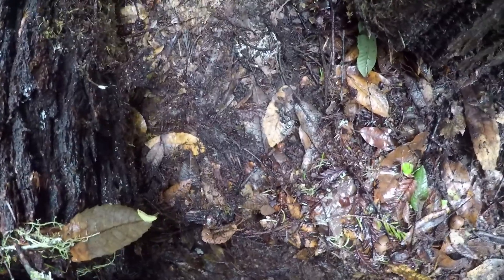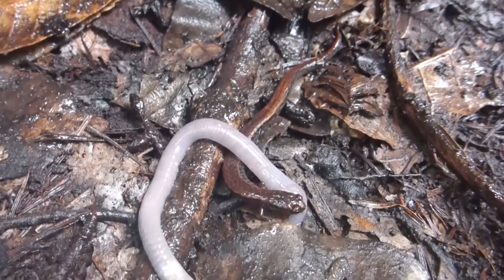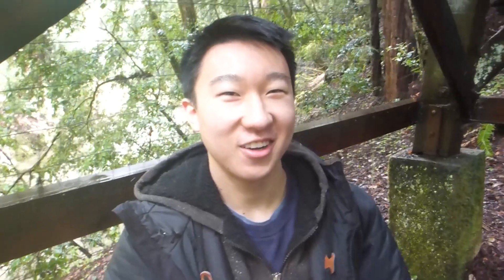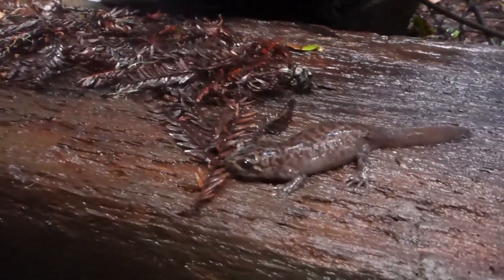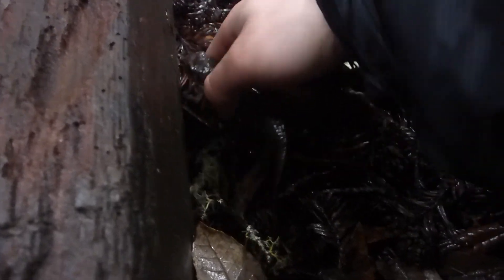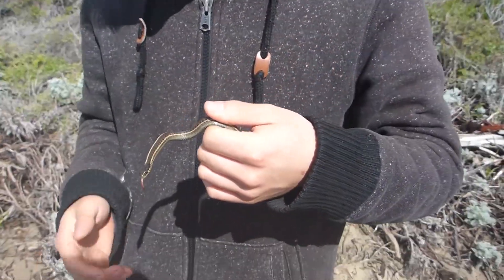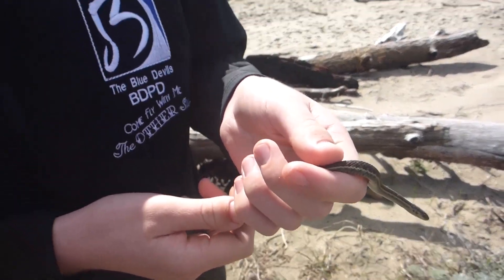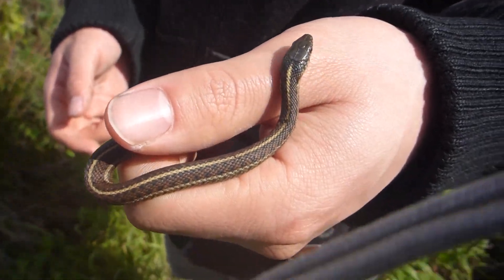Searching for LARGEST LAND SALAMANDER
We find a variety of interesting herps in the redwoods, dunes, and marshes in San Mateo County.